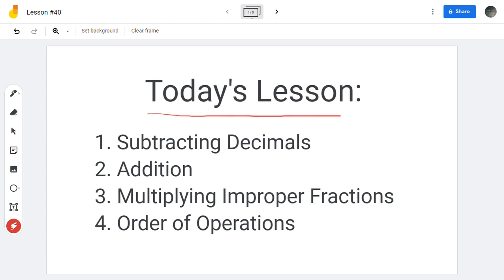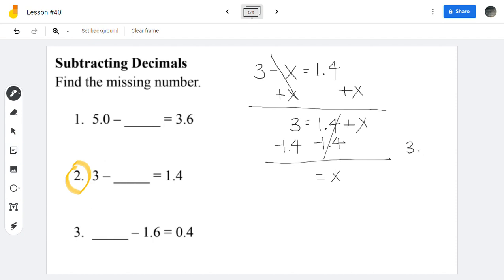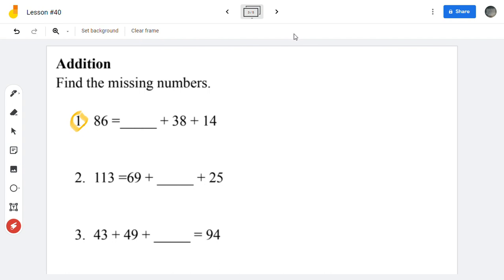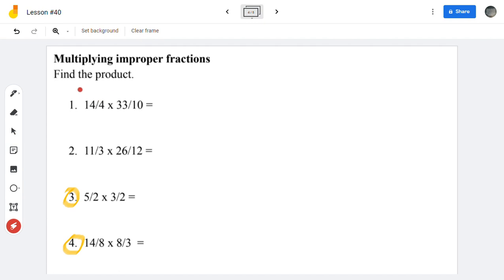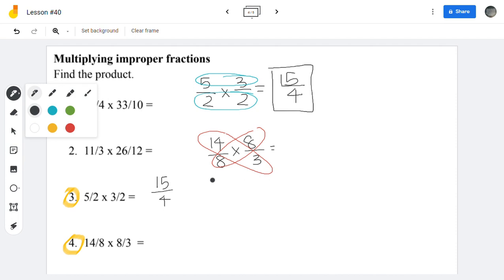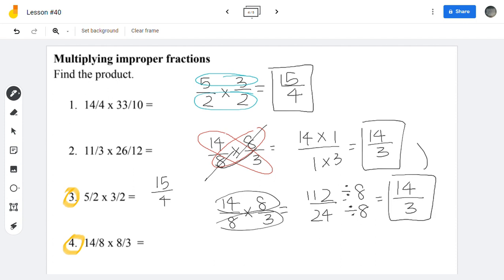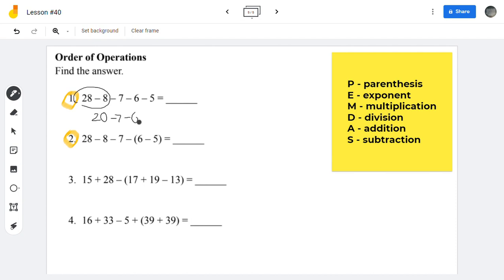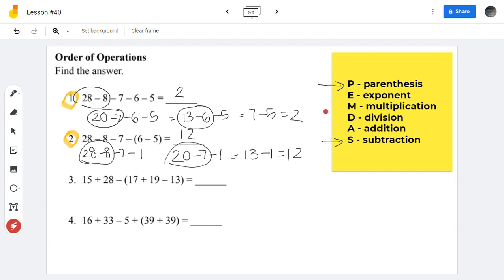5th Grade Math | Lesson 40 #4